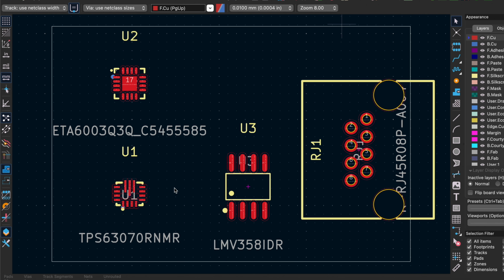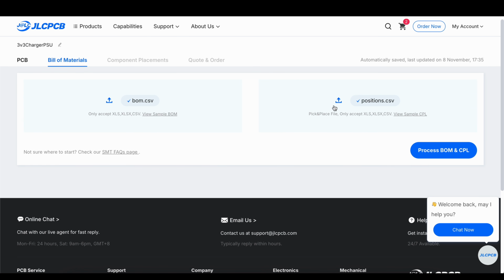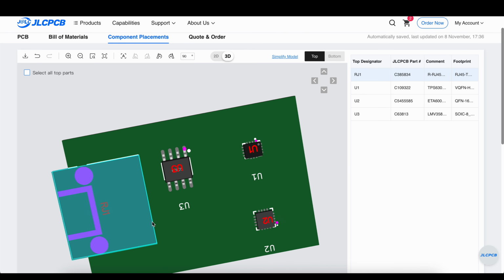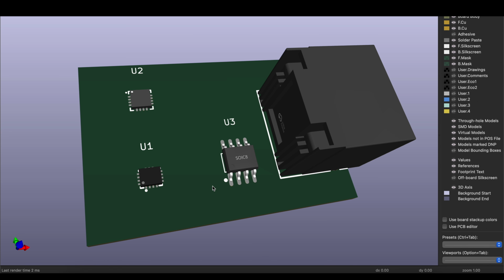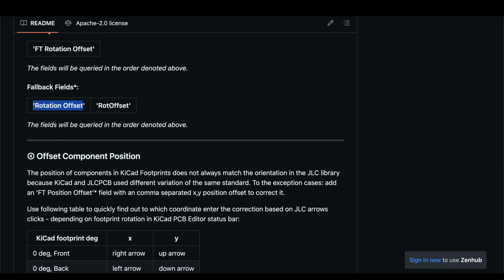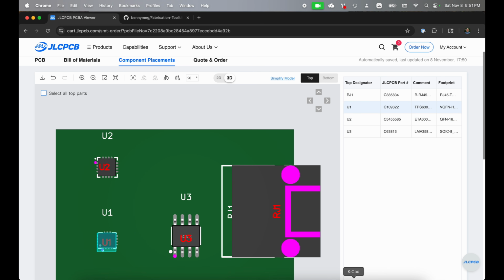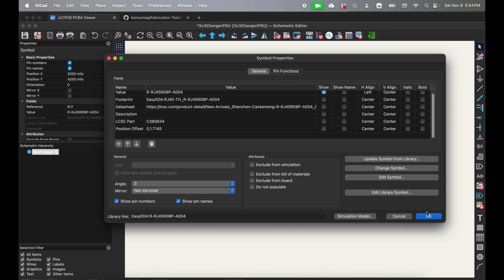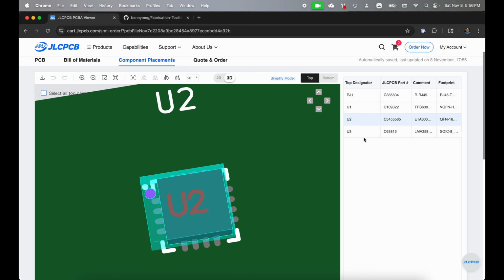Avoid Fatal Production Flaws with JLCPCB and KiCad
Frequently when sending production files to JLCPCB from KiCad, components need manually rotation and offsets. This is error prone, and if you miss a single adjustment, it can be a fatal flaw.

This video shows you how to use the Fabrication Toolkit plugin to 'bake in' adjustments permanently. You do them once for each component and never have to deal with it again.